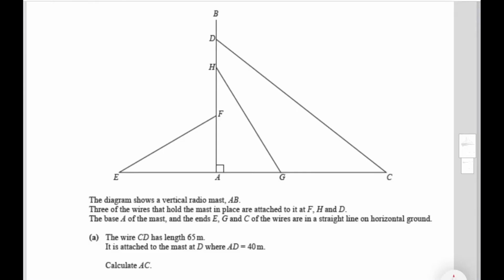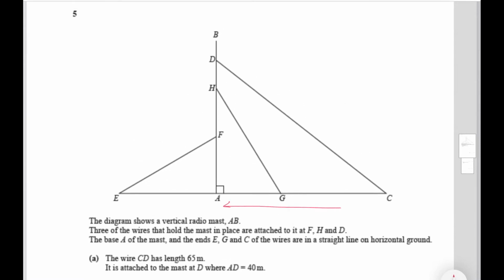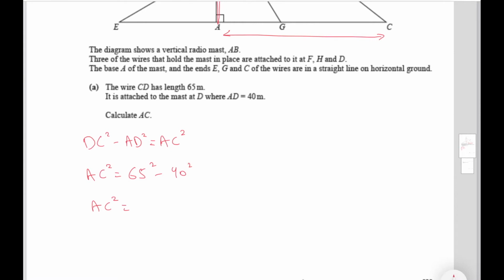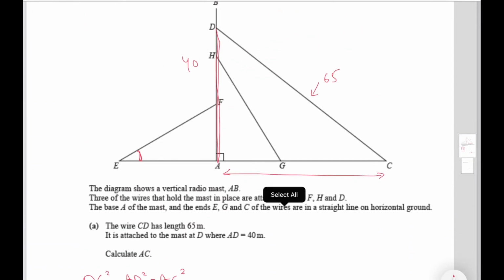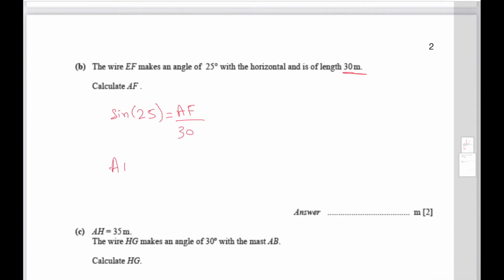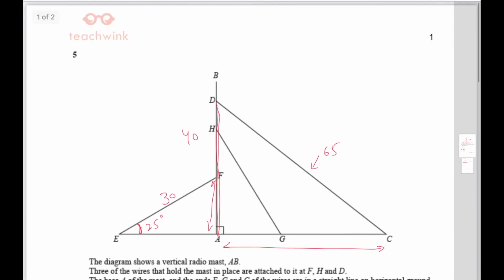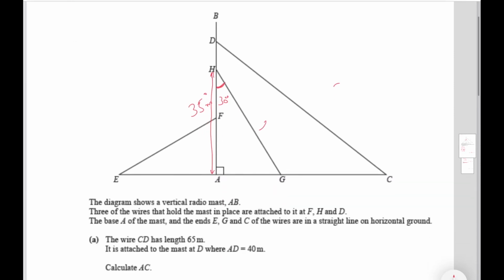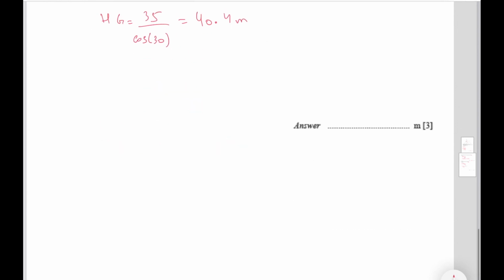2015 | Oct/Nov | Q5 | Paper 22 | Variant 2 | Mathematics 4024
Topics covered: Trigonometry to find lengths and angles